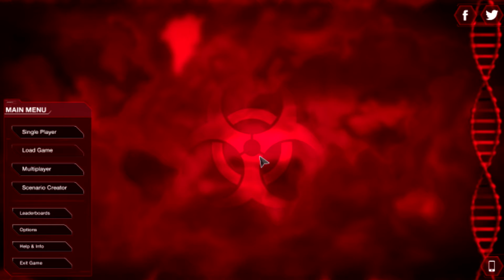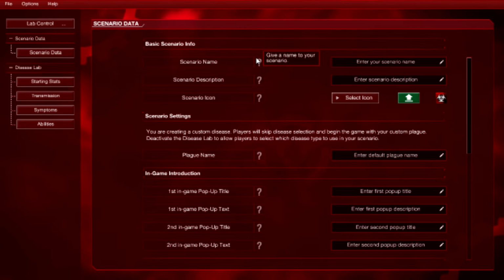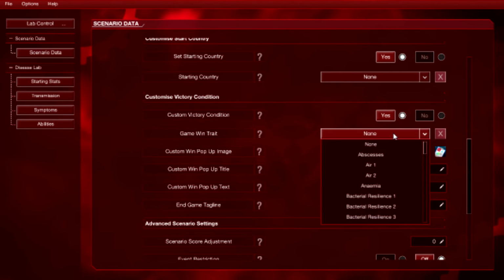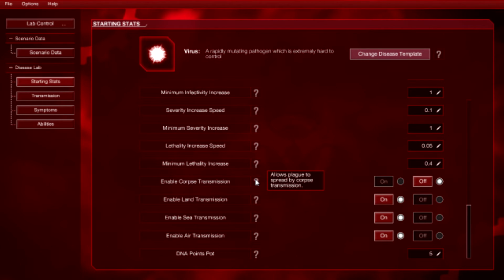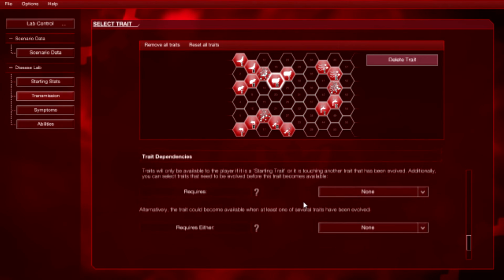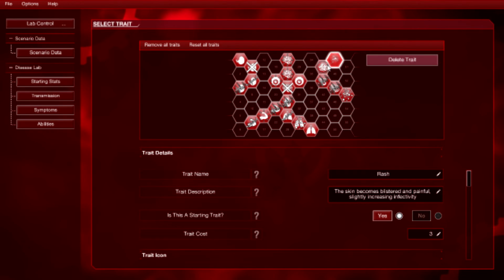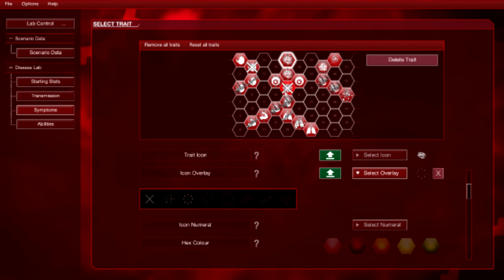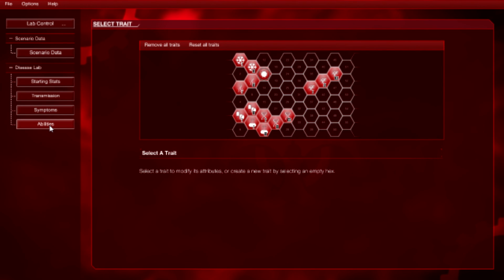SCENARIO CREATOR! Let's play: Plague Inc Evolved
After a long absence here we are back with plague inc evolved, now upgraded with the new scenario creator. Yep, you can now create your very own custom scenarios, with starting countries, unique disease with it's very own symptoms, and even alter the world map... for now however, we will just build EBOLA!
*ps: sorry for low quality, forgot to change a setting in fraps :/